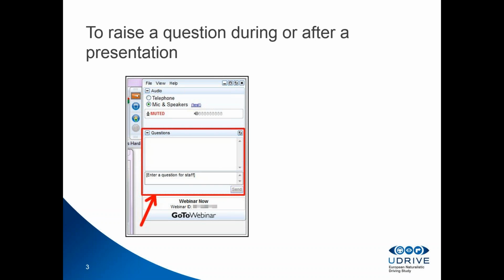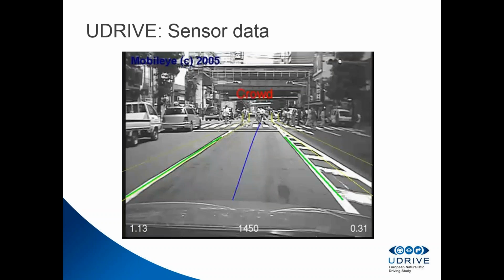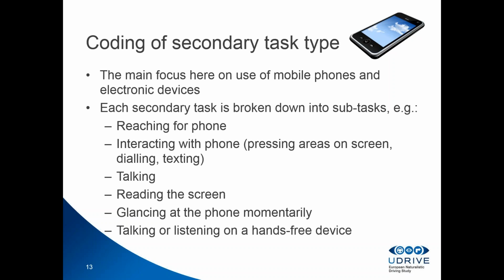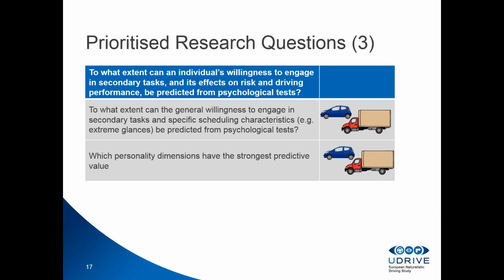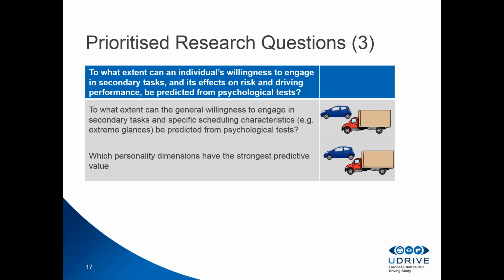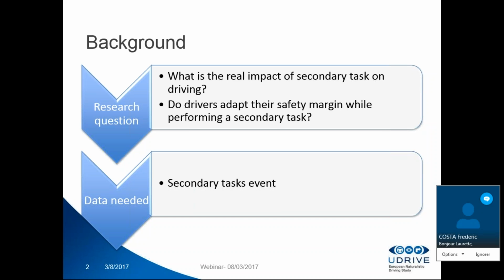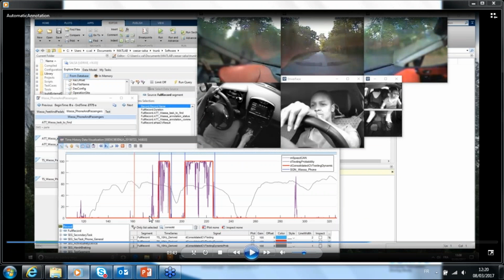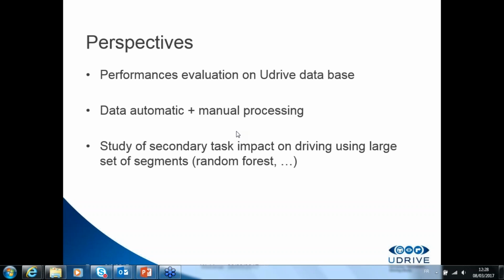UDRIVE Webinar - Secondary tasks while driving (8 March 2017)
Introduction to the UDRIVE project and to the work on secondary
tasks (Oliver Carsten, ITS-Leeds)
Analytical approach: major research questions and data extraction
(Oliver Carsten, ITS-Leeds)
Q&A
Auto detection of secondary tasks (Laurette Guyonvarc'h, LAB)
Q&A
Wrap up